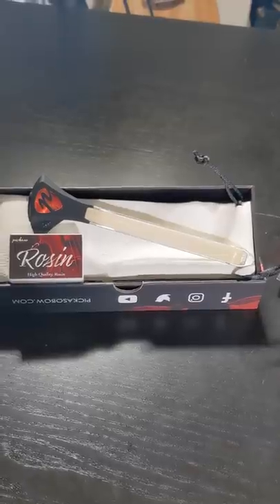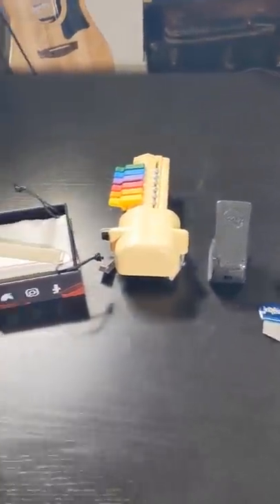Play Your Guitar Like a Violin?!?!